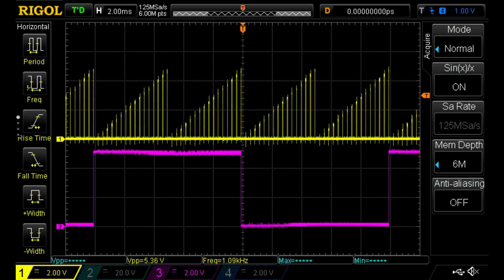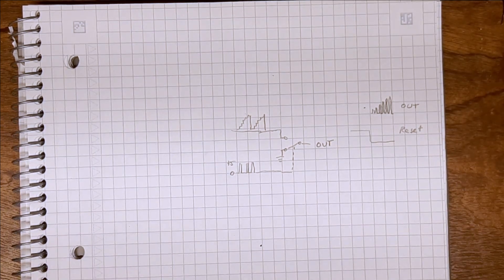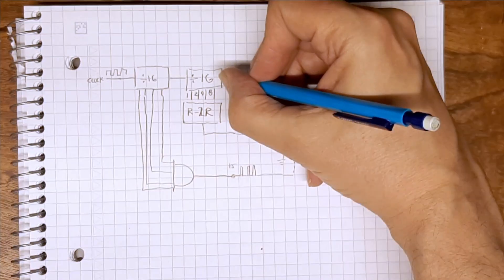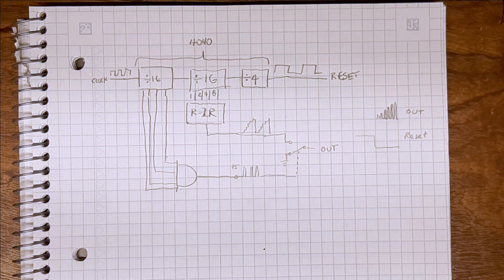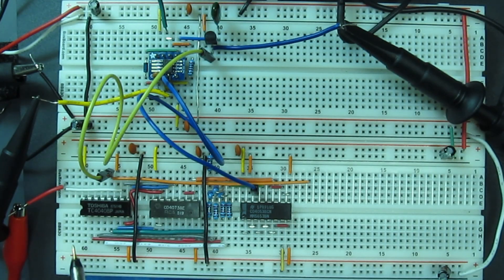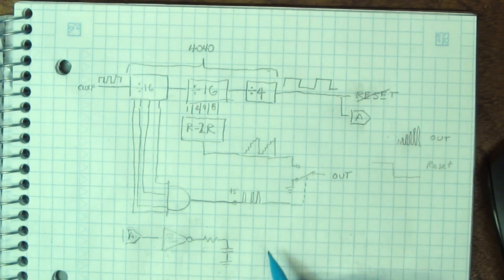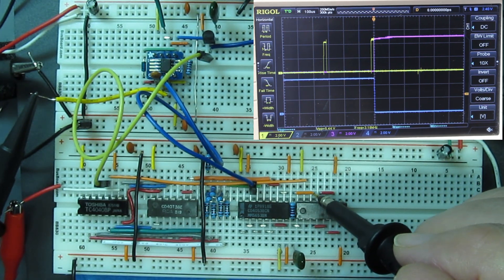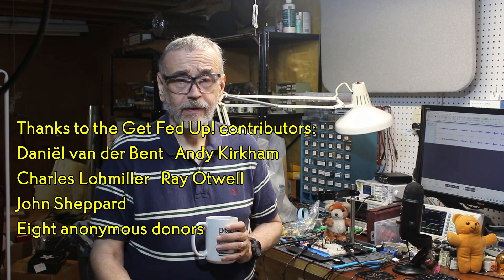Test Rig for a Peak Detector - Op-Amp Basics bonus episode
In this video, we design a test rig to demonstrate the performance of a peak detector circuit.

We discover and track down a timing problem that wrecks the demonstration, and correct it to give a usable tester.

TIMELINE

00:21 Intro
01:03 First attempt
05:25 PSA
06:55 Searching for parts
09:13 It doesn't work!
10:37 Fixing the design
13:34 That's better!
15:14 Next steps and thanks

Shout-out to Daniël van der Bent, Andy Kirkham, Charles Lohmiller, Ray Otwell, John Sheppard and six anonymous donors for their contributions to the Get Fed Up! campaign.  Kevin's Cave People are wonderful!